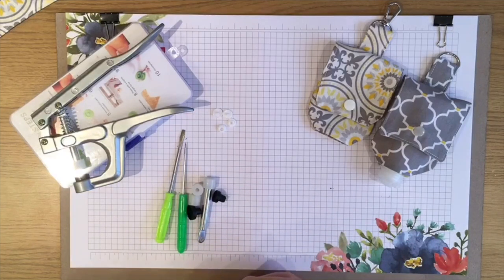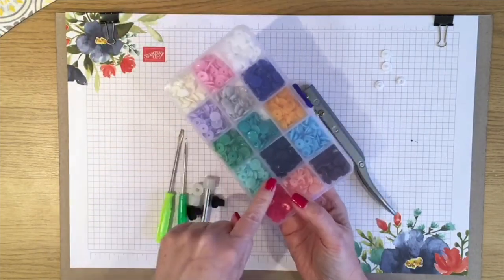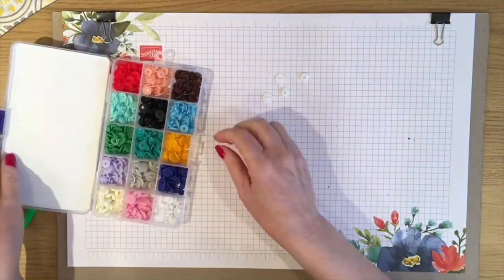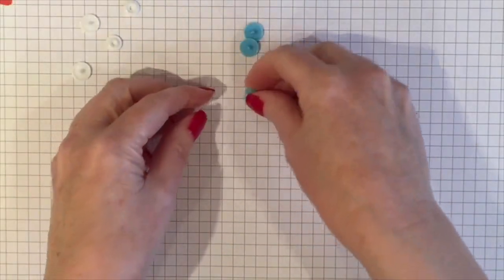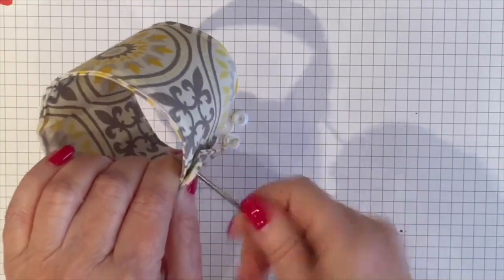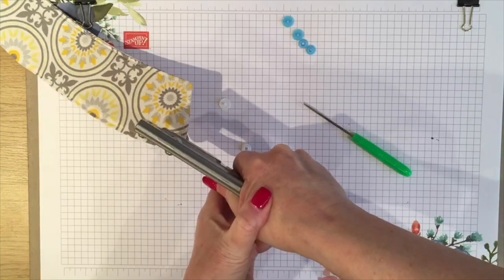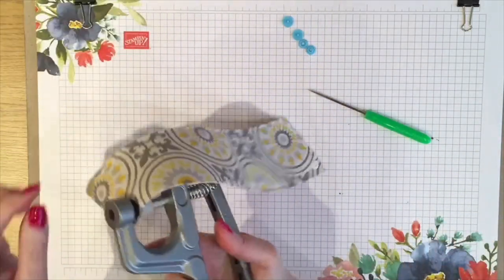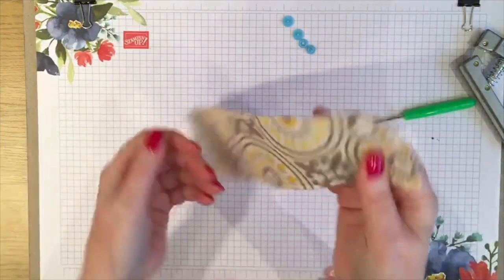How To Use Kam Snaps With Your Craft Projects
In todays applelover53 video i am showing you how to use kam snaps, they are handy and quick to use in several craft projects.